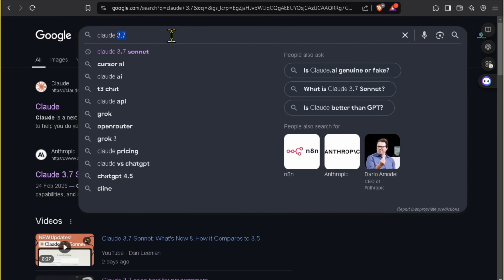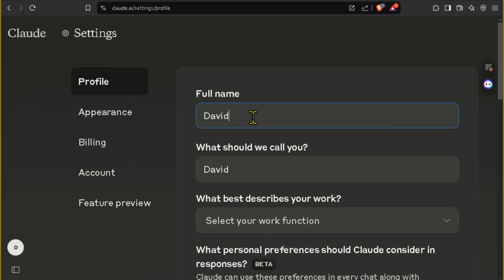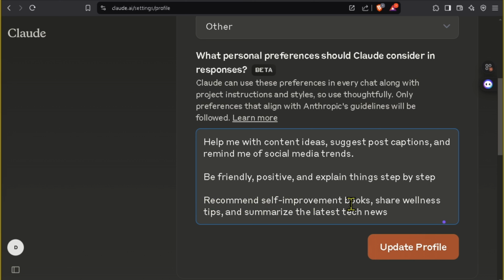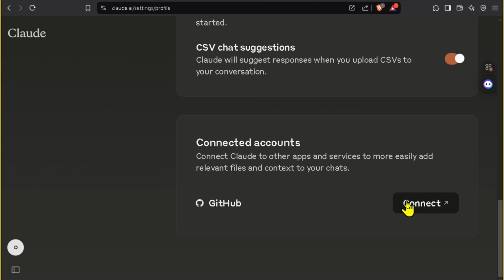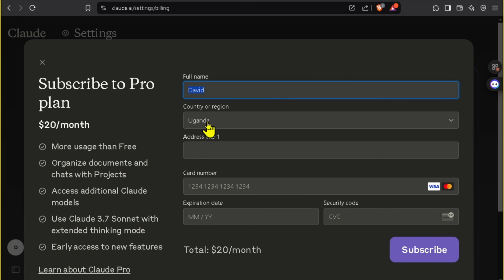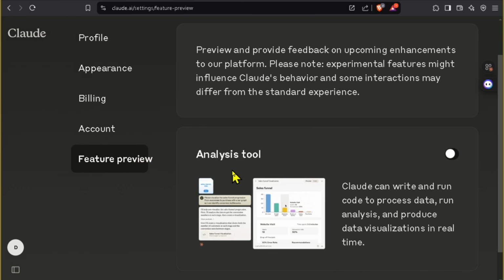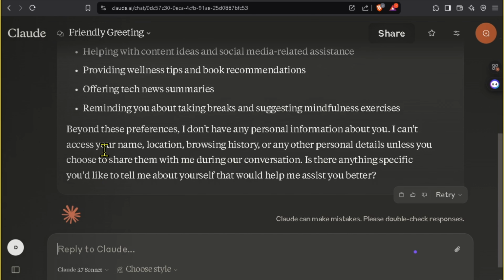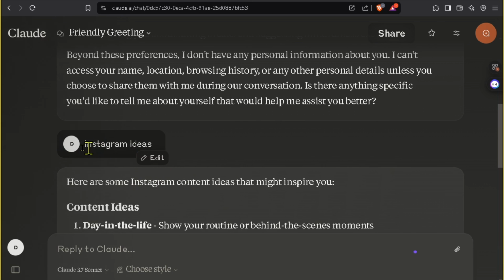Simple Guide to Making Cloud 3.7 Work PERFECTLY for You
🎥 In this video, I’ll walk you through the complete process of customizing Claude 3.7 to fit your needs perfectly. Whether you want tailored responses, specific writing styles, or productivity-boosting features, I’ve got you covered!

00:00 Introduction to Cloude 3.7: Your Personal AI Assistant
00:19 Overview of Cloude 3.7 Settings and Personalization Capabilities
00:40 Accessing Cloude 3.7: Sign-in and Profile Icon Navigation
01:08 Exploring Cloude 3.7 Profile Settings: Name, Work, and Personal Preferences
02:29 Setting Personal Preferences for Cloude 3.7: Content, Wellness, and Tech Summaries
02:39 Updating Profile and Understanding Cloude Capabilities and Connectors
03:33 Cloude 3.7 Preferences: Color Modes and Chat Font Customization
03:55 Cloude 3.7 Billing Options: Subscribing to Pro and Team Features
04:53 Account Management: Logout, Delete, and Export Data in Cloude 3.7
05:03 Feature Preview: Charts and Starting New Conversations with Cloude 3.7
05:20 Demonstrating Cloude 3.7's Personalized Responses Based on User Preferences
06:33 Exploring Different Response Modes: Normal and Concise in Cloude 3.7
06:47 Conclusion: Applying and Updating Custom Settings in Cloude 3.7 for Evolving Needs
07:03 Final Encouragement: Customize Settings and Maximize Cloude 3.7's Helpfulness

Claude 3.7 setup
How to use Claude 3.7
Personalize Claude AI
Claude AI tutorial
Claude 3.7 tips
AI customization guide
Set up Claude for beginners
Claude AI settings
Claude 3.7 walkthrough
AI personalization
Anthropic Claude 3.7
AI productivity tools
Customize Claude responses
Best AI for content creation
AI setup tutorial